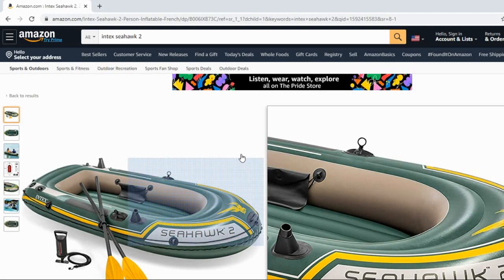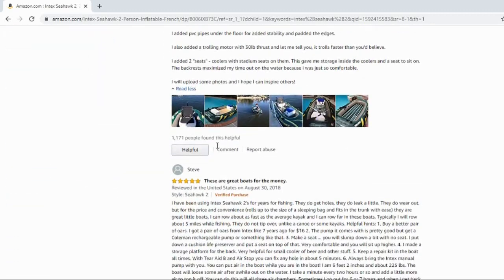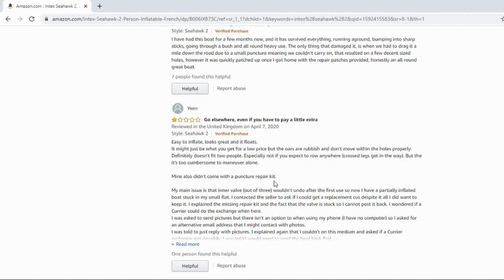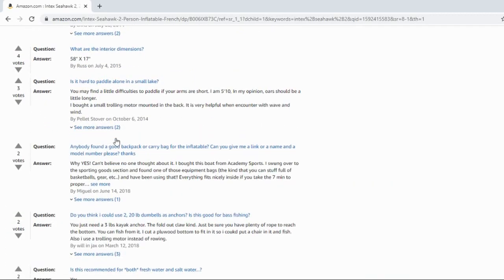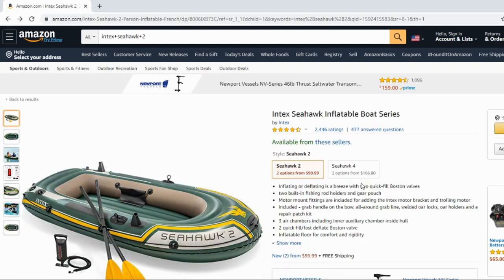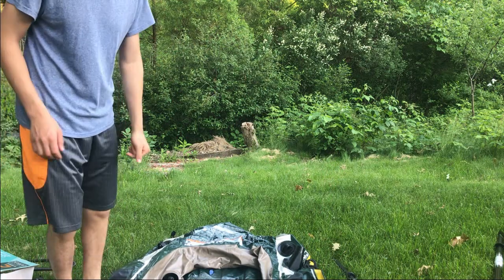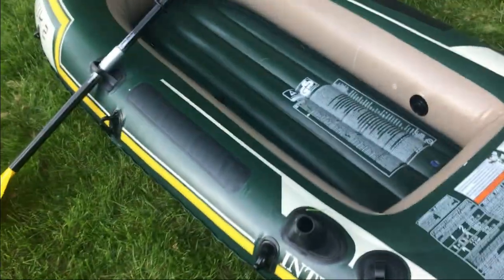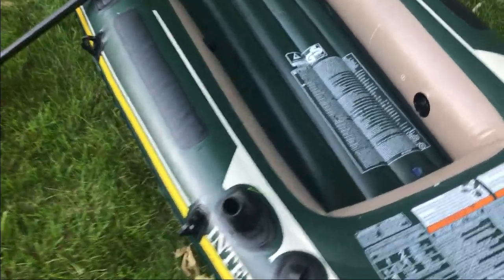A THOROUGH Study Of The INTEX SEAHAWK 2 BOAT (Review and Analysis)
Check out the awesome Intex Seahawk 2. I've had a blast with this boat. And I really felt the need to share this boat with you so many of you could also take advantage and buy it yourself!! If you guys have never seen or bought an inflatable boat before, the Intex boats are very handy, portable, and surprisingly durable! This is the Intex Seahawk 2, there is also the Intex Seahawk 3, Intex Seahawk 4. This is a very cheap inflatable boat, but also very durable!